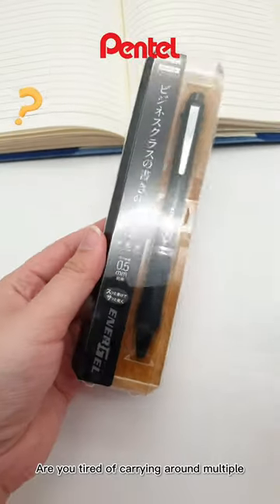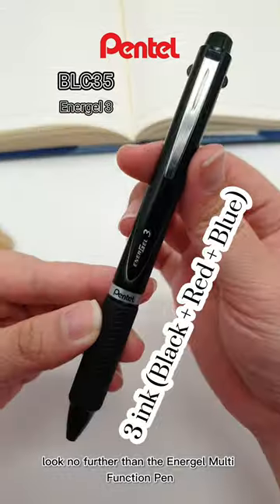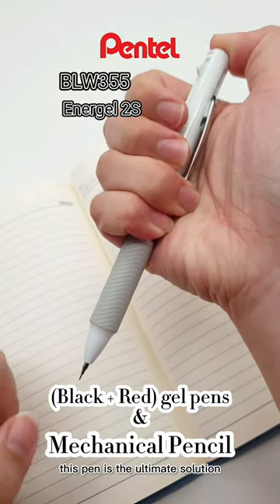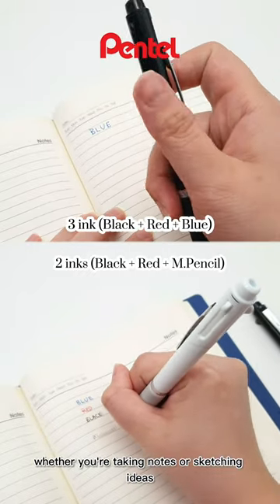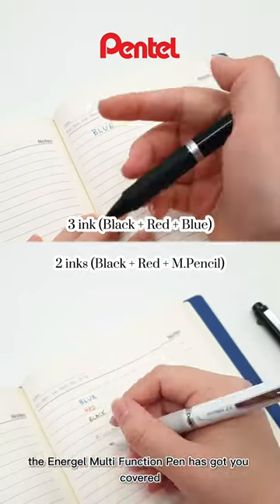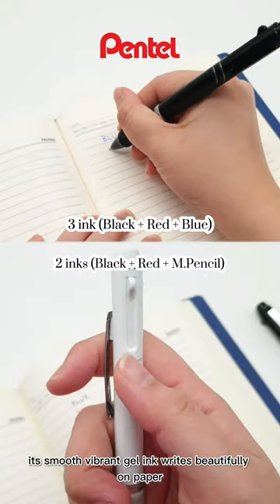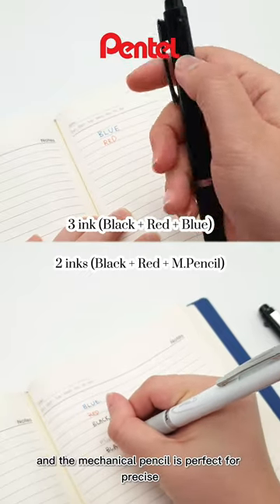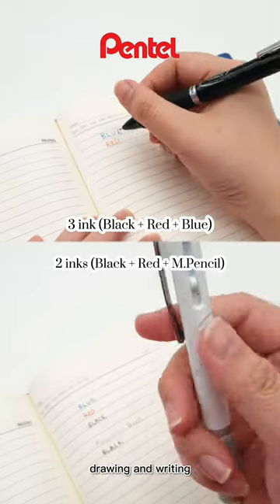Efficiency at Your Fingertips: Energel Multi-function Pen